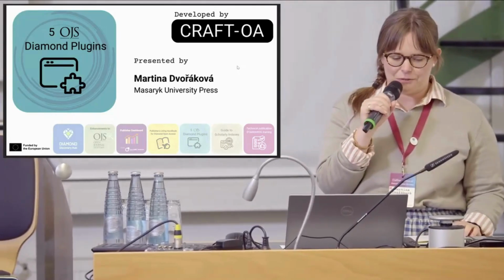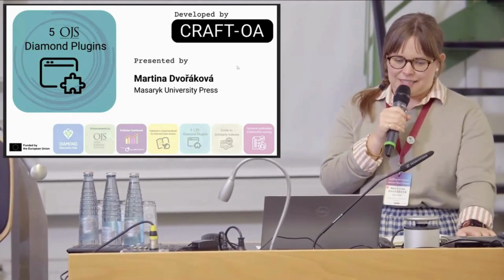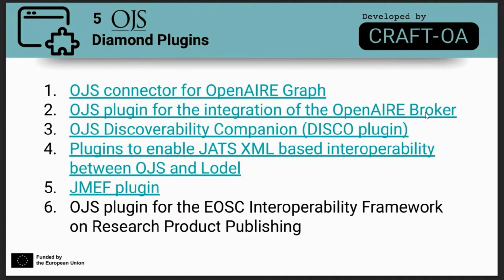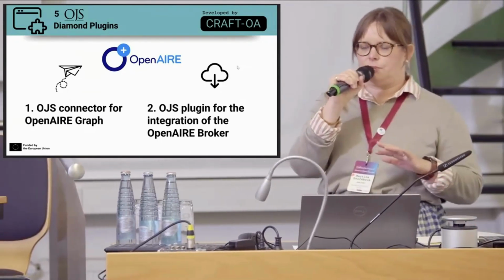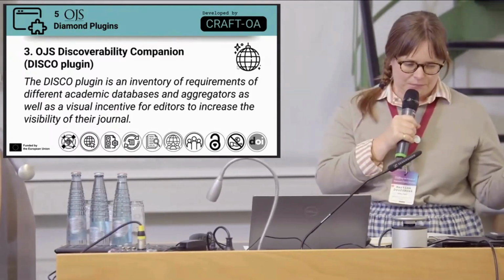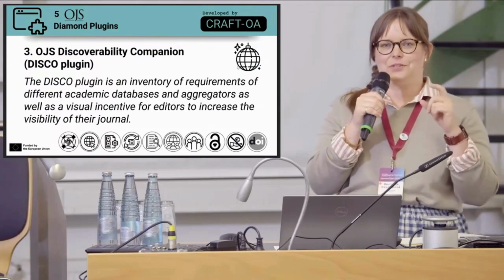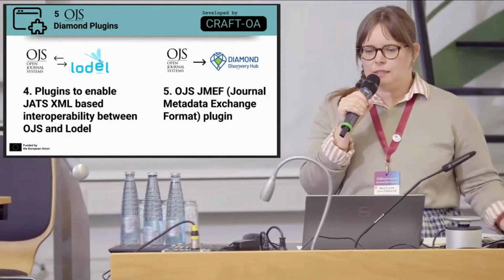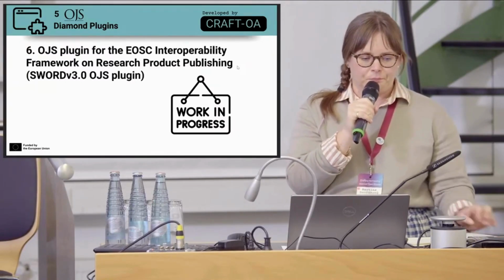CRAFT-OA Result: OJS Plugins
This presentation explains the "OJS Plugins," which is one of the six main results of the CRAFT-OA project. The presentation was recorded at the CRAFT-OA conference in October 2025. Learn more about the project and its results at craft-oa.eu.